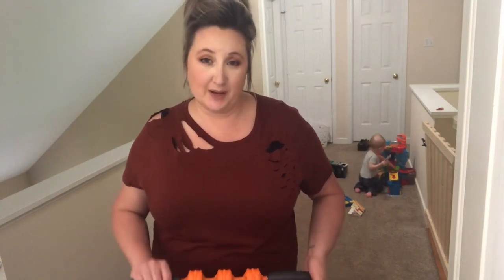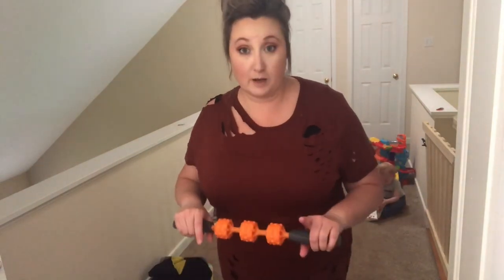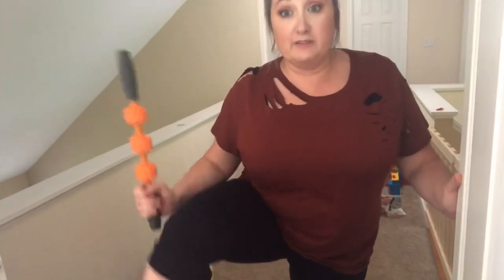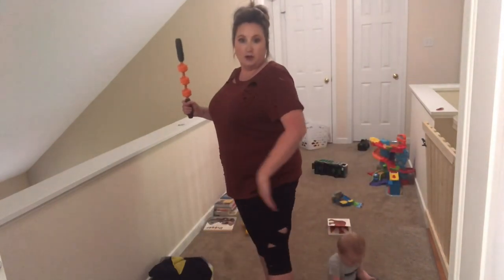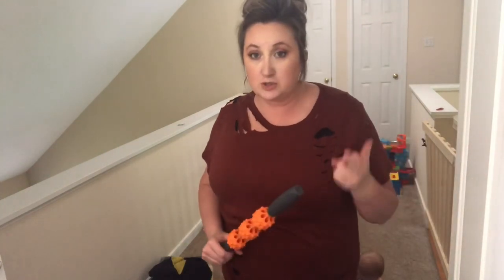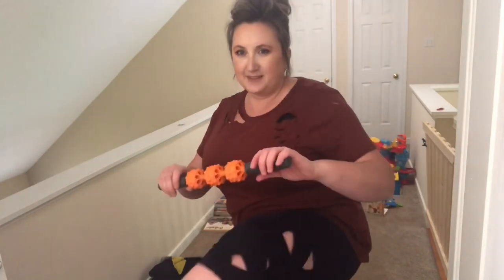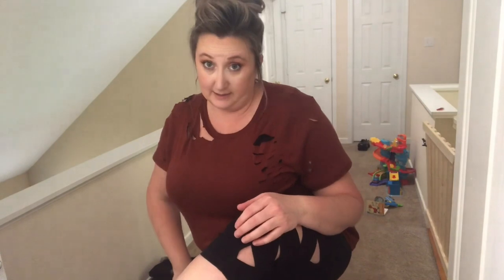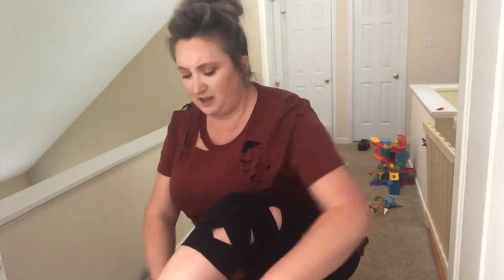Great, Now I Have 2 Bad Feet But I Also Have A Small Glimmer Of Hope To Save My Foot! (#13)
18 months before amputation. I’m in the middle of extensive research. I’m scared to death but willing to make hard decisions. I have had enough of the pain and have almost decided to amputate but I’m still exploring alternatives.  I’m changing my diet and trying every holistic or eastern medicine I can find to try to fix my foot.

Will I AMPUTATE my foot?? What is ELECTIVE AMPUTATION? Making an amputation decision is proving harder than I first realized. Can I fix it with health and wellness before it’s too late? Follow my pre- amputation story!

When I was 28 years old, I wrecked my motorcycle resulting in a snapped foot. Since then, I have had 4 surgeries, countless physical therapy hours and chiropractic visits. I have also adopted many holistic remedies and ways of life.
I am living a poor quality of life looking for an end to this madness! I have an incredible family that is excited to go see the world! Except, as I am, I can’t. Is getting my foot amputated the answer?

Music in this video intro is: Good time  01 InShot Classic